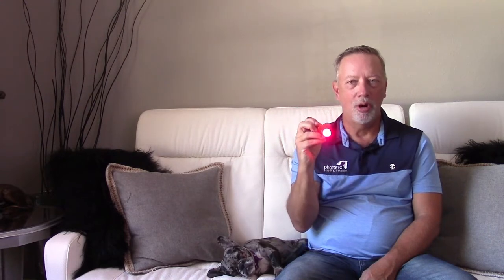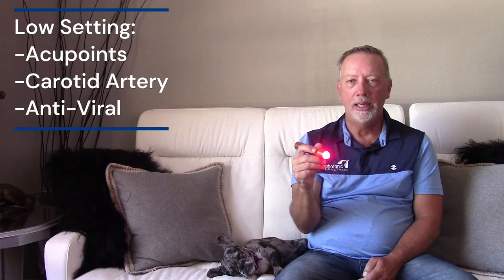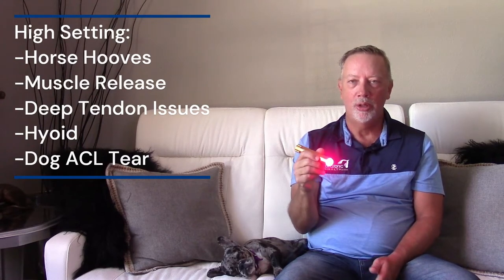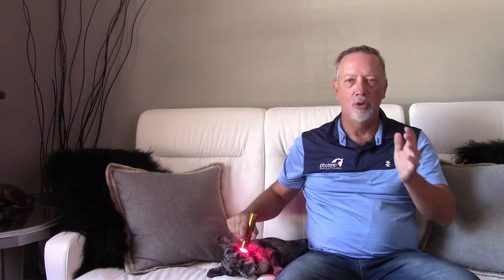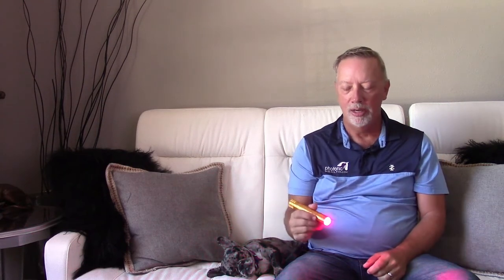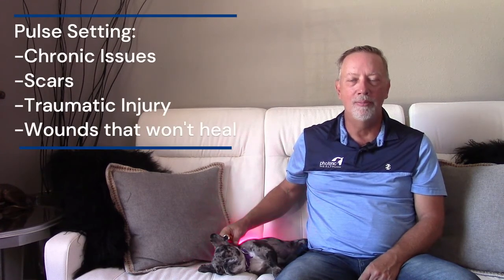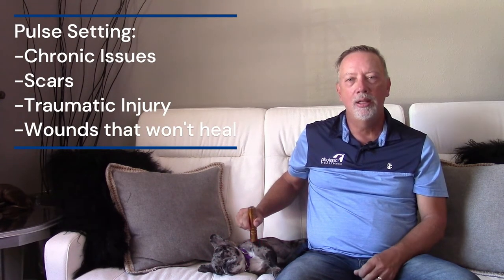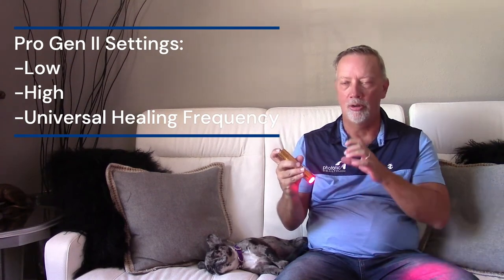Is the Pro Gen II right for you? (Pro Gen II Usage & Features Explained)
The Pro Gen II is the GOLD standard in portable light therapy devices.
Designed by animal people FOR their animals, these devices are like having a Swiss army knife of medical treatment in your grooming bucket.

This new generation light therapy device features 3 settings for more flexibility in treatment, is simple to use, and is 100% safe.

The Pro Gen II's advanced technology provides non-invasive therapy for animals and is 100% portable, water-resistant and animal-proof.

3 Settings in 1 light
-Low
-Medium
-Universal Healing Frequency Setting